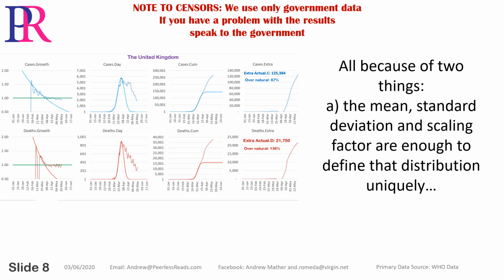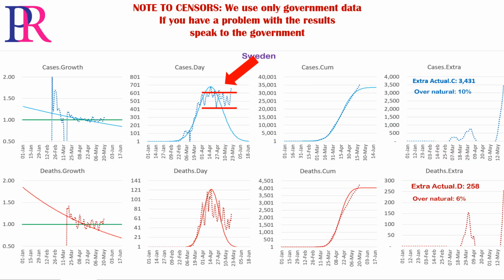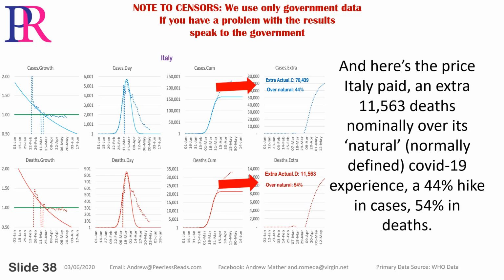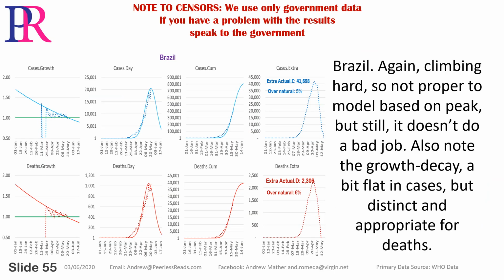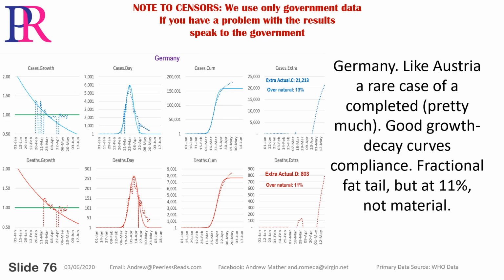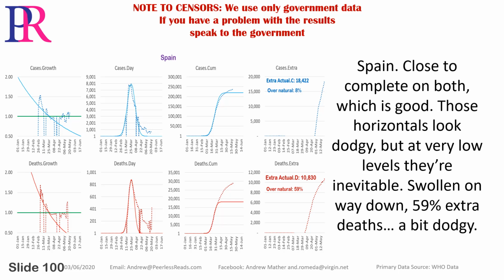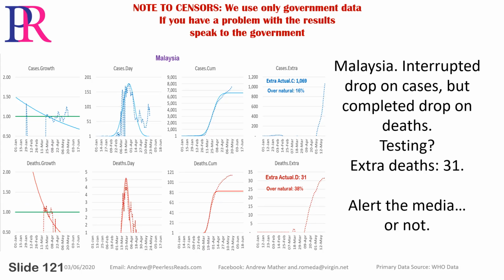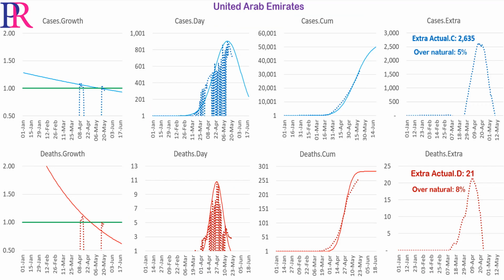Covid-19 A New Style of Chart - So Normal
It's rather like growing up, that time when you realise you no longer have to ask permission to be normal. Since we're being asked to live in the 'new normal' it seems doubly appropriate to see just how 'normal' everything was and has been, so that you never needed to give up democracy. Shame. Maybe they'll give it back. Or not.